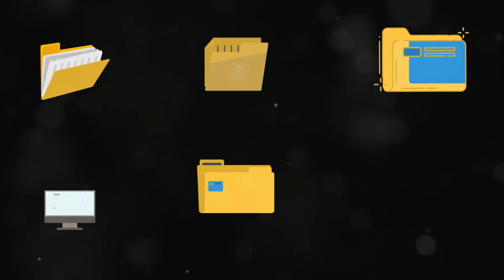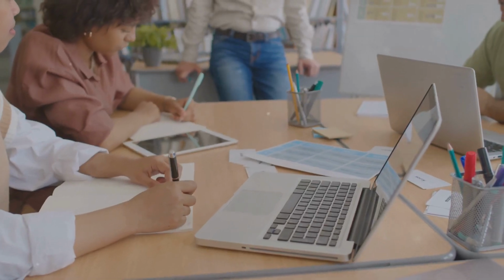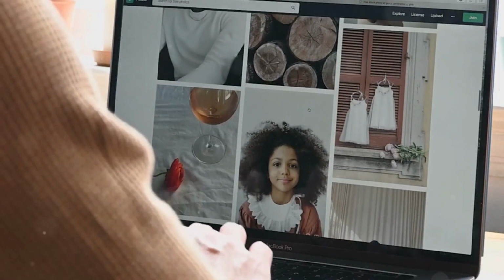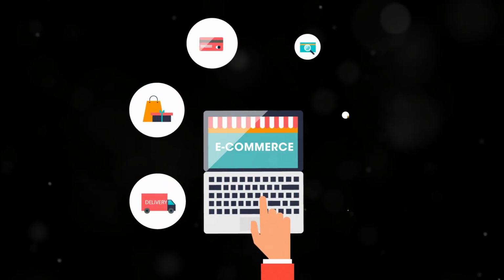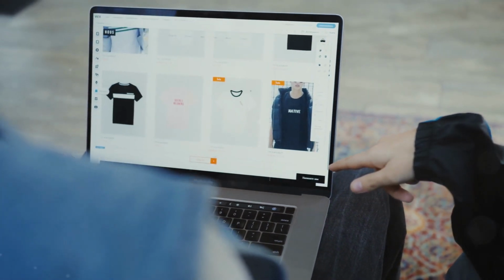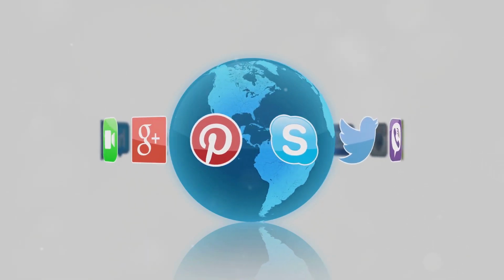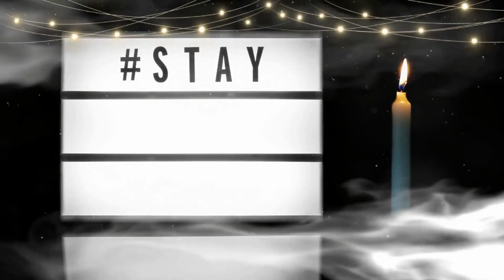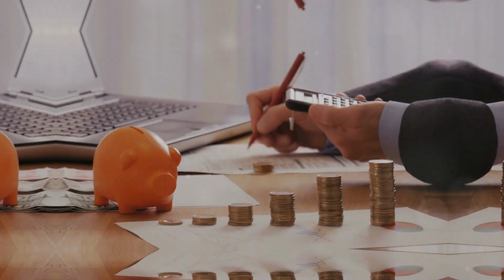How to Flip Digital Products for Profit! 💸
Unlock the secrets to making money by flipping digital products!

Unlock the secrets to making money by flipping digital products! Discover how selling downloadable files like ebooks, courses, music, and templates can boost your income without the need to create them yourself. We'll dive into the concept of flipping PDFs, offering practical examples like turning a $10 gardening ebook into a profitable venture. Learn how to identify the right niche, choose the best online marketplace, and research high-demand products with stellar reviews to ensure customer satisfaction. Plus, find out how Sarah, John, and Mary achieved remarkable success with their digital products.

OUTLINE:
00:00:00 Make Money Online with Digital Products
00:01:05 What is Digital Product Flipping?
00:01:45 Steps to Start Flipping Digital Products
00:04:03 Benefits of Selling Digital Products
00:04:55 Examples of Successful Digital Product Flips
00:06:36 Marketing Tips for Your Digital Products
00:08:29 Your Potential Earnings and Conclusion